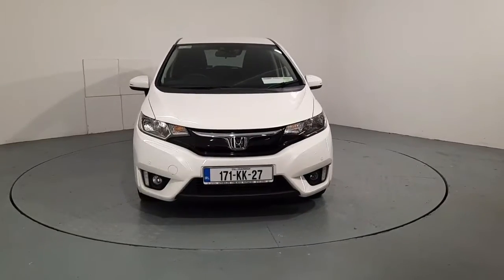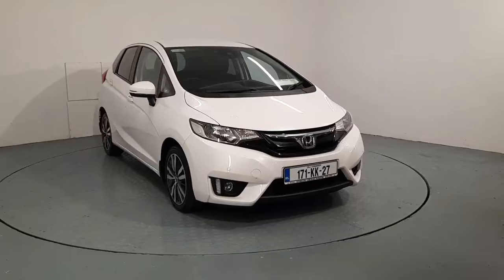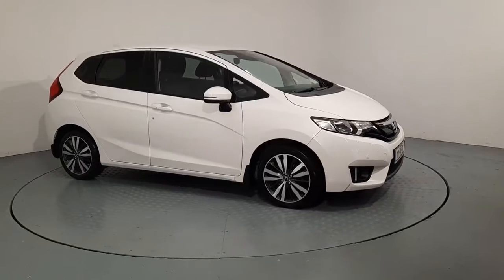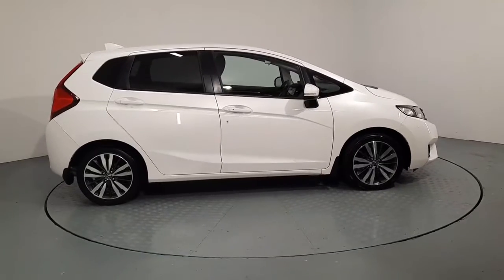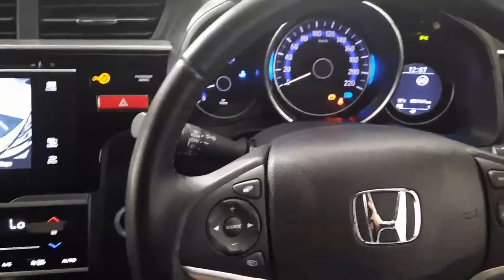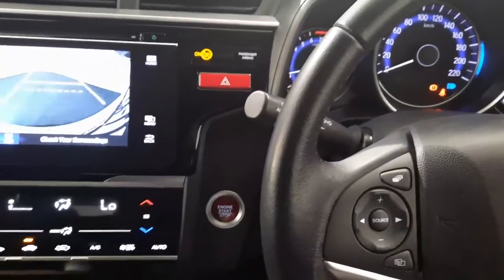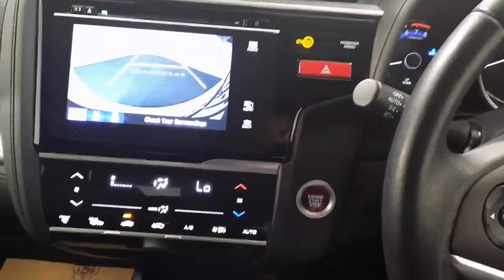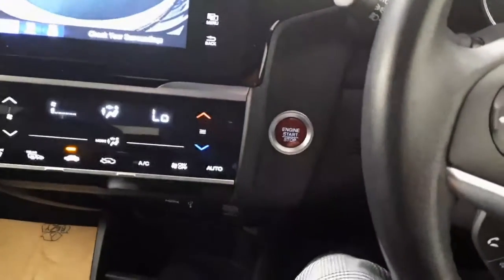171KK27 - 2017 Honda Jazz 1.3 I-VTEC EXECUTIVE 17,450